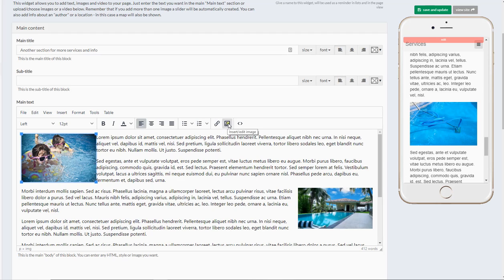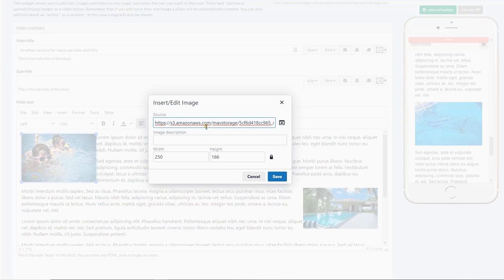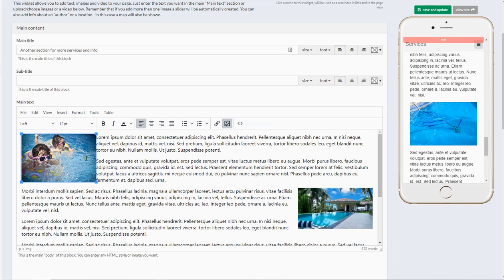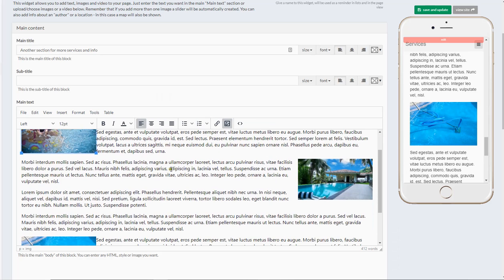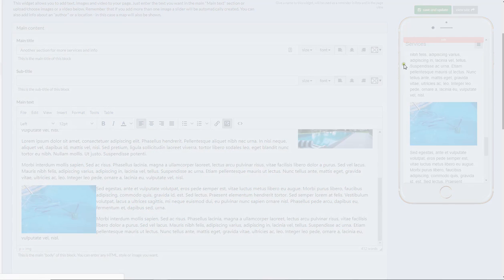Scotty'S Secret Tip for Adding an Image to Main Text Section